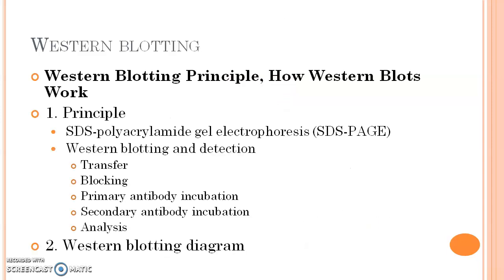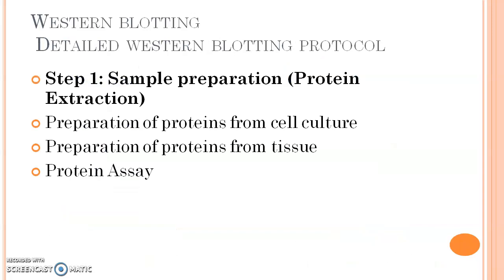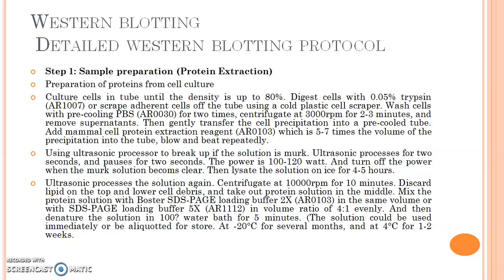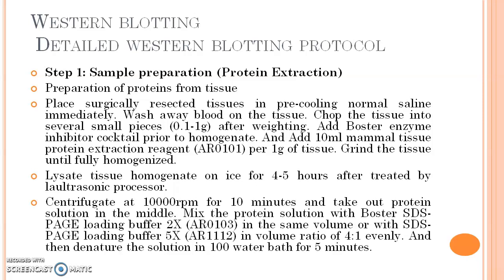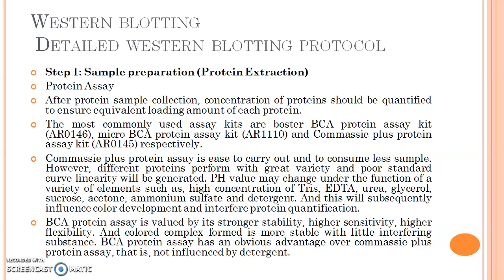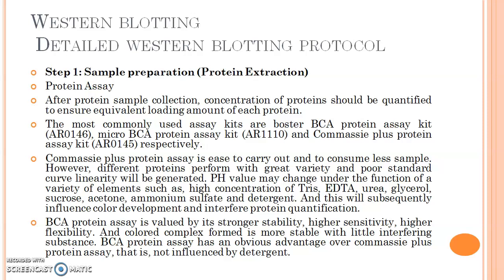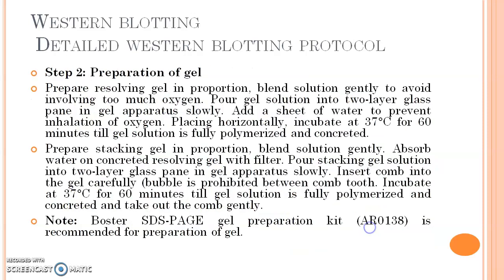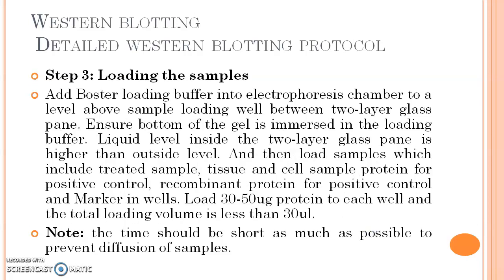Western Blotting 4A PCI BPH III VI SEM PHBIOTECH BP605T By Dr J P Lavande